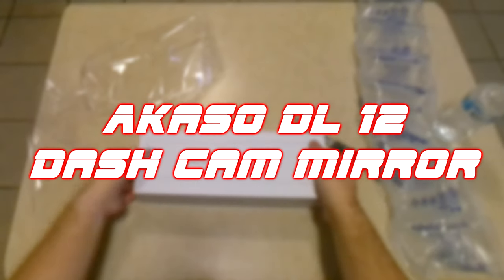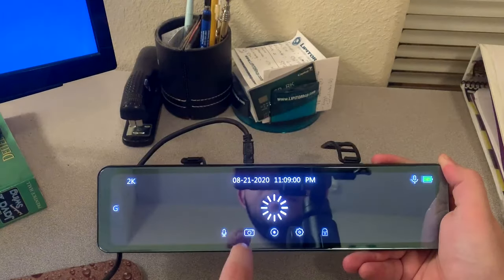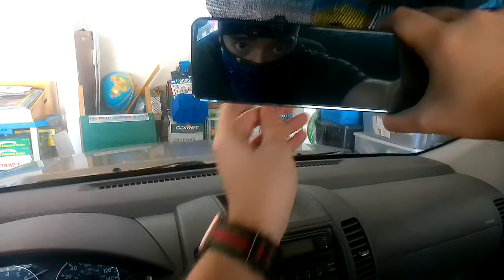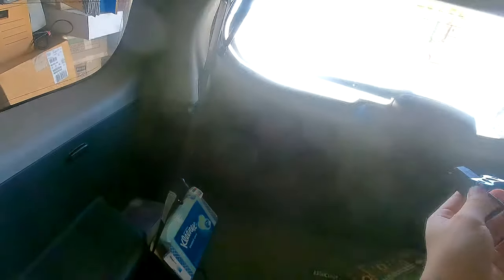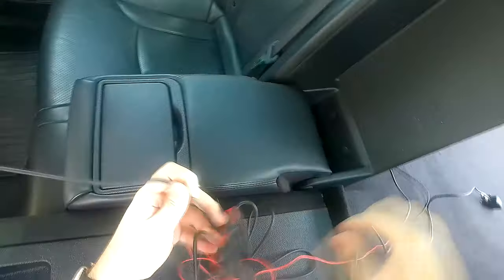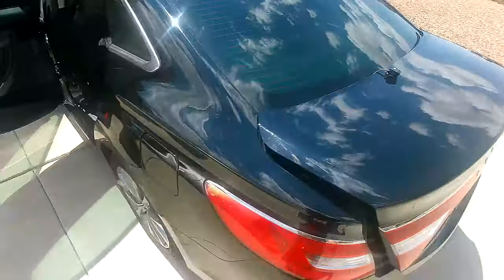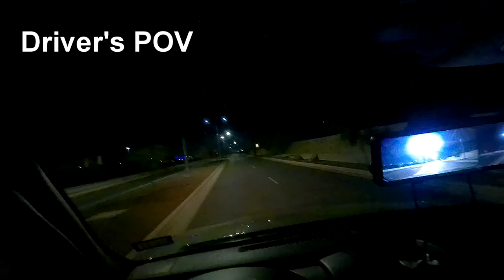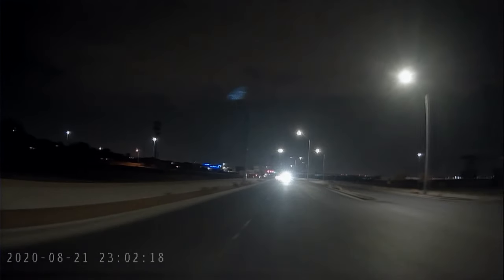How to Get Better Visibility Out the Back of a Car! (Limitless Rear Visibility)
This product here will give you limitless visibility out the back of a car or truck. Car's or truck's visibility can be blocked causing many accidents worldwide. The Camaro is known to have bad visibility out the back, and this product can help alleviate that problem. The Akaso DL 12 Dash Cam Mirror not only provides the safety of a dash cam, but also gives drivers some new tech to spice up their whip.

     Video Index:
0:00 - PreIntro Skit
0:16 - Intro
0:27 - Unboxing
1:10 - Hands On
1:59 - Installation
4:59 - Driving Impressions
5:55 - POV Driving
6:17 - Dash Cam Night Recording

Camera Equipment:
📷 Sony DSC HX80 Vlogging Camera
🎬 iPhone Anamorphic Lens
🎬 iPhone Gimbal/Stabalizer
🎙 Lavalier Microphone
📹 Crosstour Action Camera
🎬 Action Camera Accessory Bundle
🎬 Action Cam Suction Cup Mount
📱 iPhone XS Max Under $600